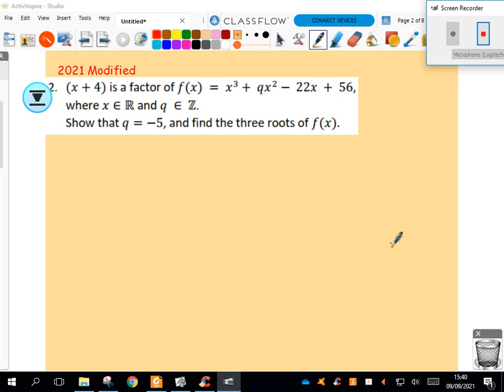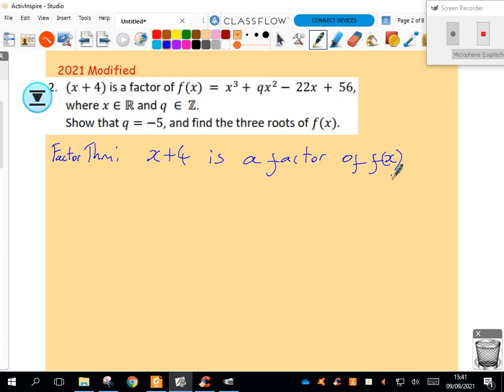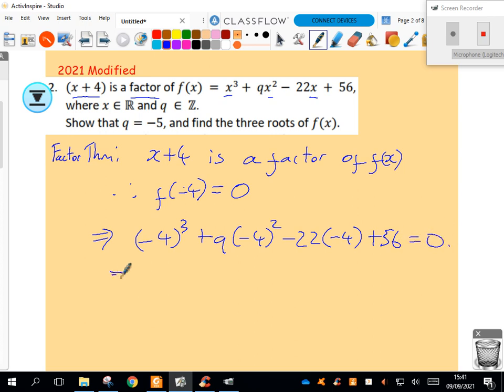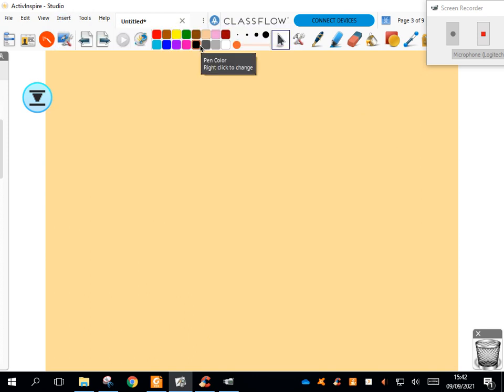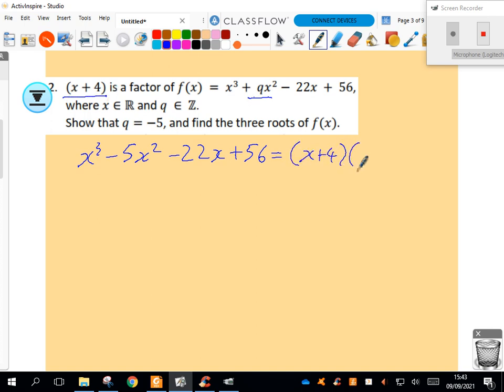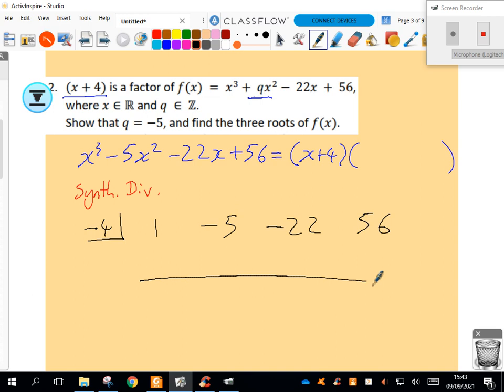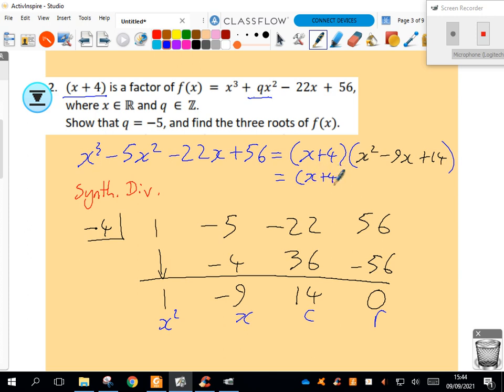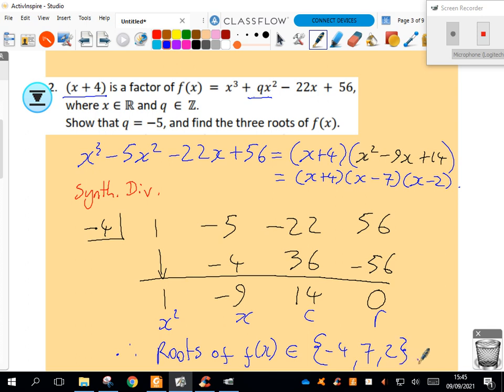2021 Modified 2